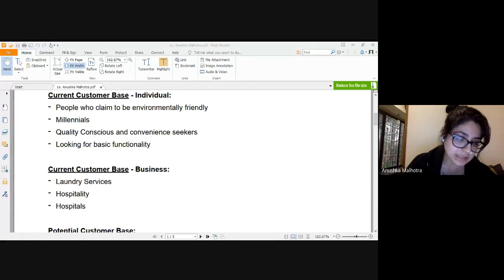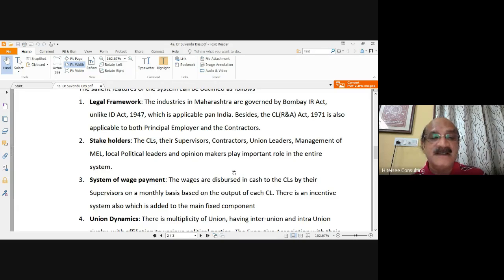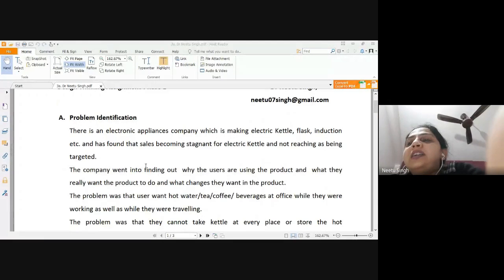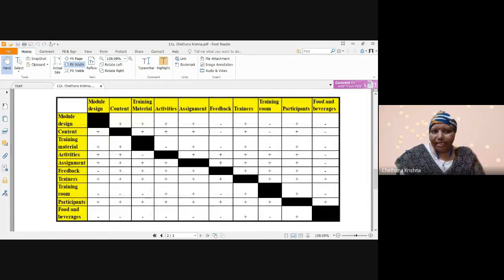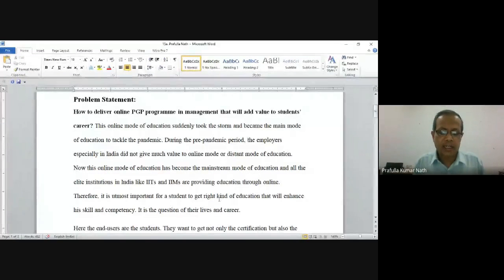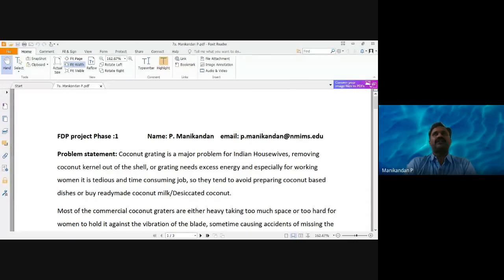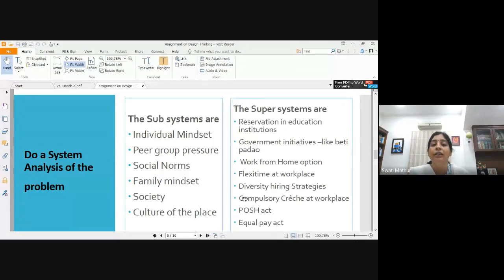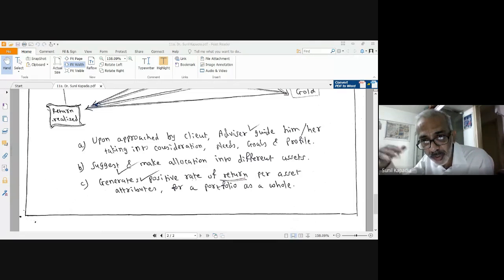FDP on Design Thinking Jan 5th to 9th, 2021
The ICFAI Foundation for Higher Education is declared as a Deemed to be University, under Section 3 of UGC Act. 1956. The IFHE is a member of the Association of Indian Universities (AIU) and Association of Commonwealth Universities (ACU).